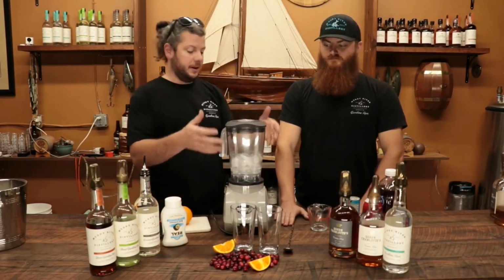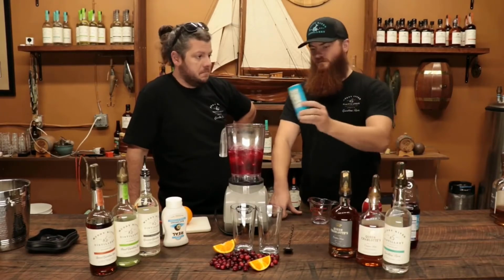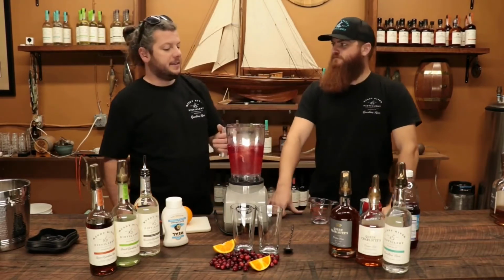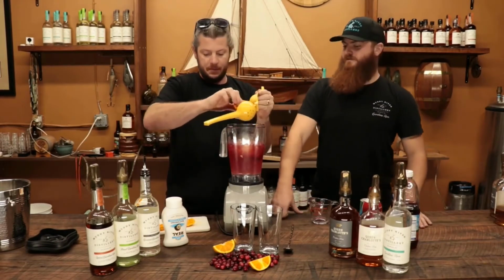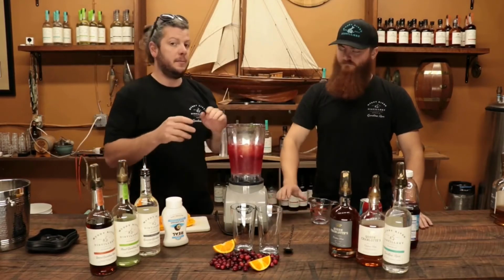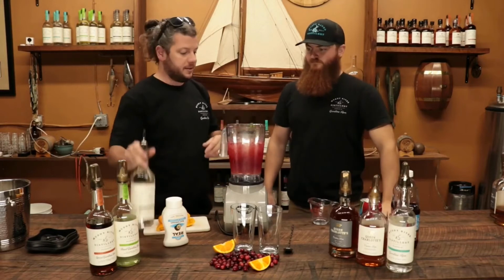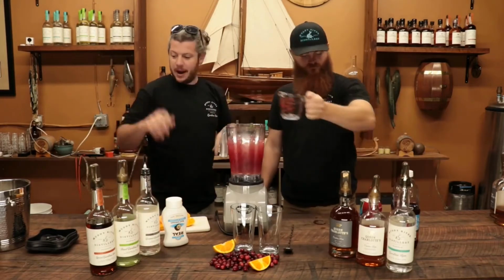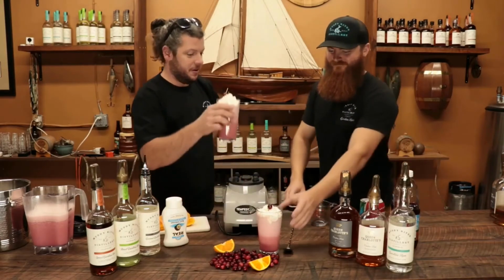How to make a Cranberry Colada with Coconut Carolina Rum & Silver Carolina Rum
In this episode of Muddy River Mixology Monday, we show you how to make a Cranberry Colada using Muddy River Distillery’s Coconut & Silver Carolina Rum, cranberry juice, cream of coconut, pineapple, and orange.  The Cranberry Colada is our winter take on the classic Pina Colada.  This is a great option for winter blended cocktails.  Enjoy!!!

Ingredients (1 pitcher)
Ice
2 cups cranberry juice
¼ cup cream of coconut
8 oz pineapple juice
1 orange juiced
4 oz Muddy River Silver Carolina Rum
4 oz Muddy River Coconut Carolina Rum

Instructions
In a blender
Fill 2/3 with ice
0:36 2 cups cranberry juice
0:52 ¼ cup cream of coconut
1:02 8 oz pineapple juice
1:14 Juice 1 orange
1:44 Add 4 oz. Silver Carolina Rum
1:56 Add 4 oz. Coconut Carolina Rum
Blend and serve

2:20 Garnish with
Whipped Cream
Cranberries

3:15 Bloopers!

Also, available for sale in IL, ND, NE, NH through Spirit Hub